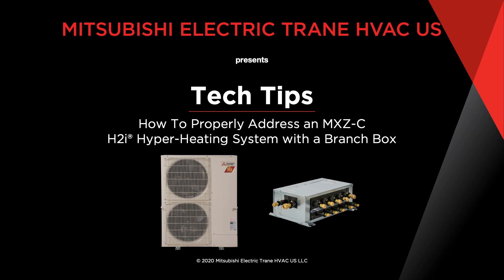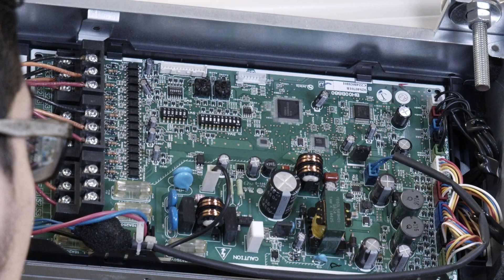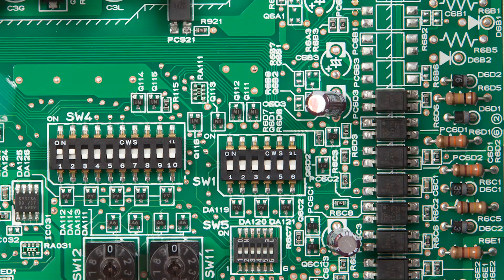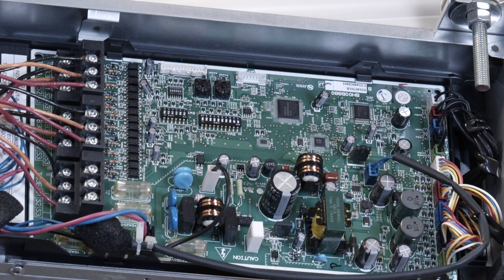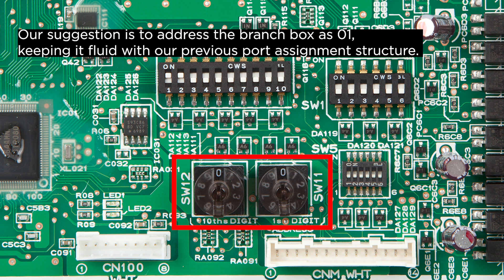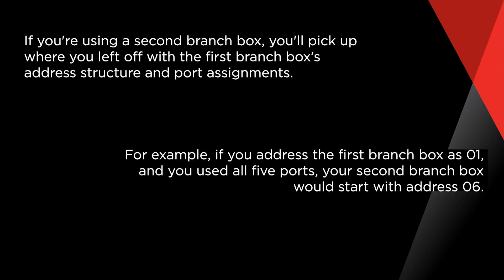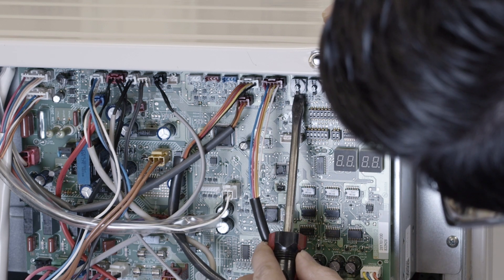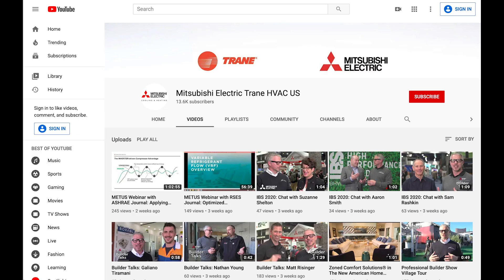How to Properly Address an MXZ-C H2i® Hyper-Heating System with a Branch Box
Revised for 2020. In this video, learn how to properly address both the MXZ-C outdoor unit and the branch box in a multi-zone system.